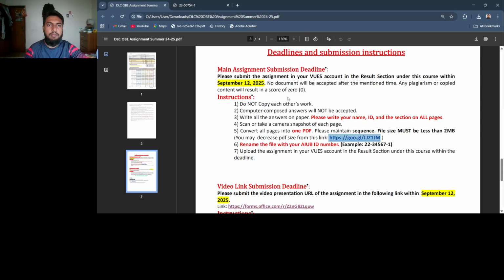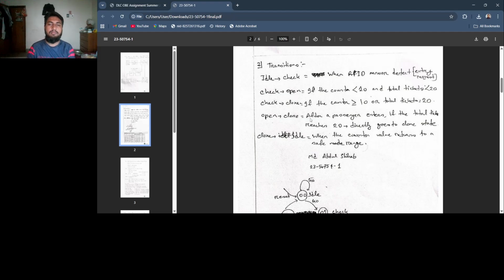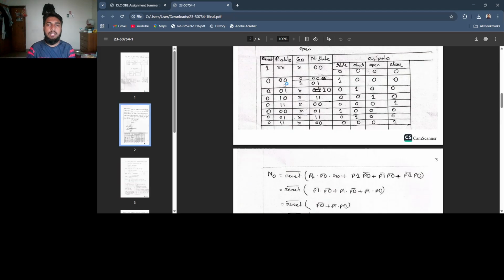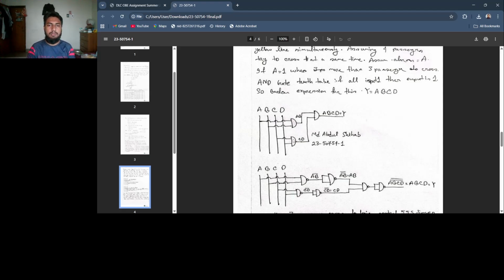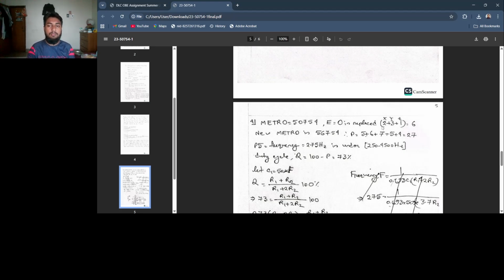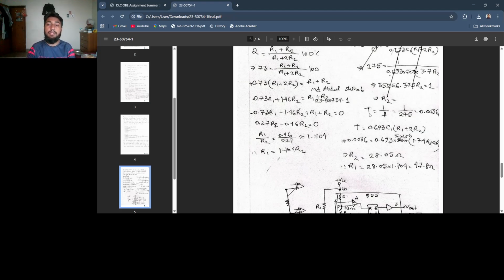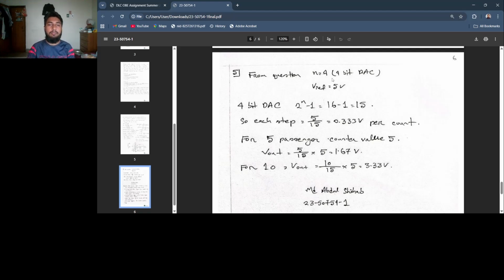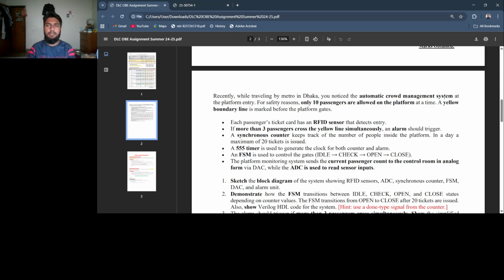DLC assignment solve.[23-50754-1]